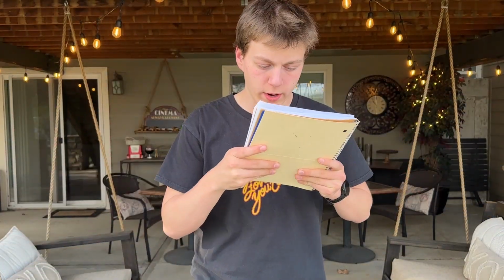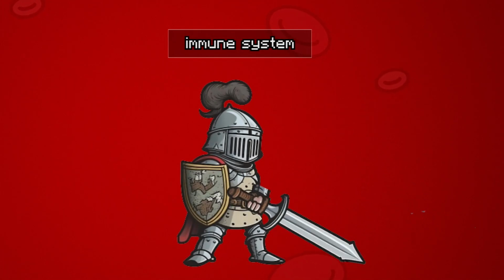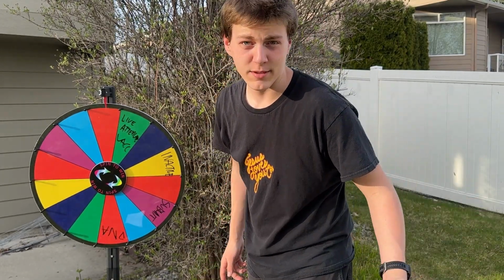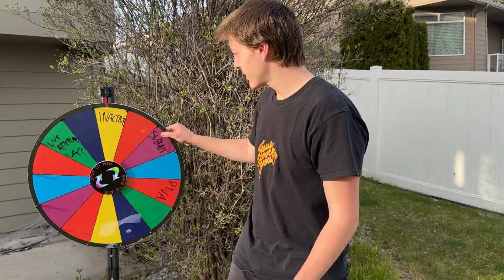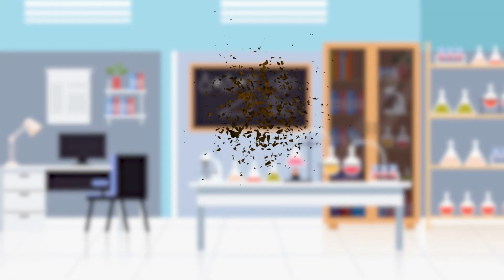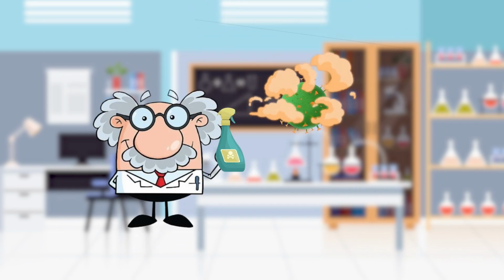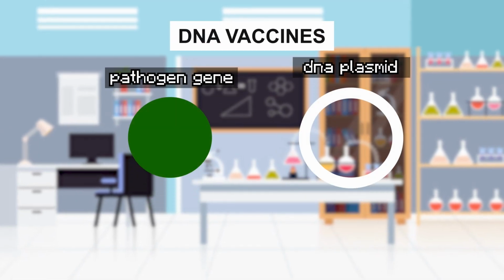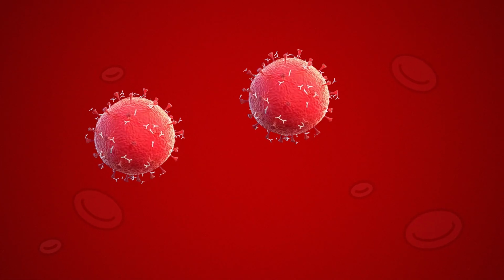Brody Russell Vaccine Literacy Video (Repost)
Brody Russell Vaccine Literacy Video Tradeshow 2024 Spokane Valley Tech
Repost for teacher use